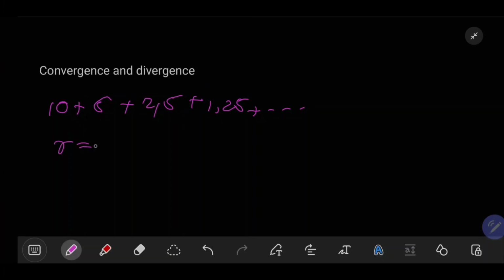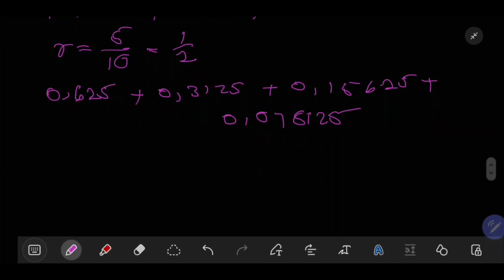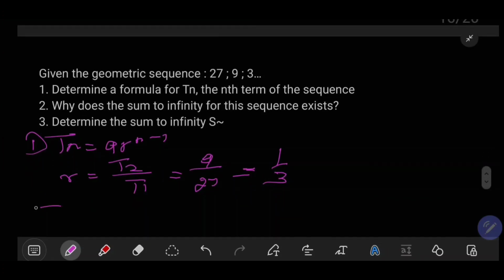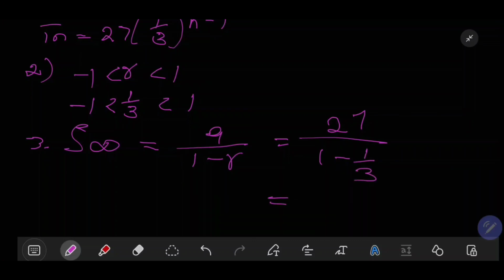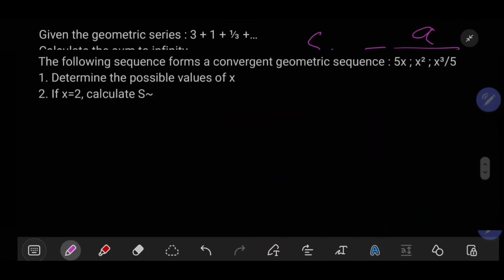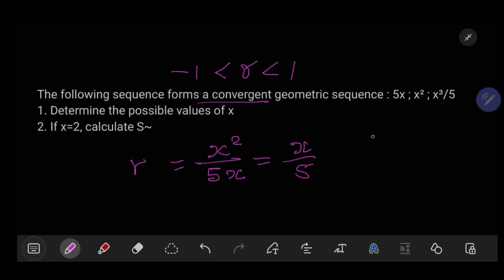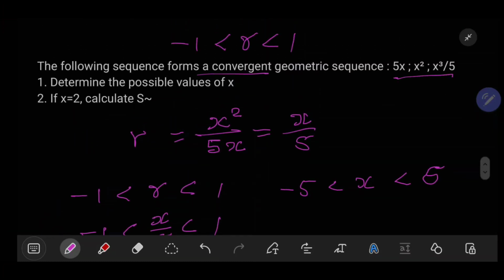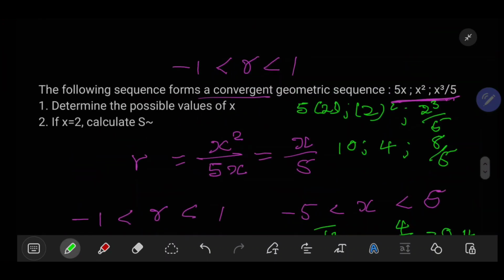Grade 12 | Sequence and series | Convergent and divergence Lesson 5